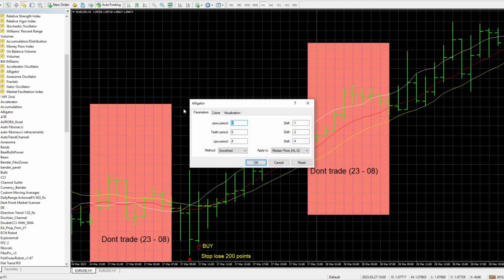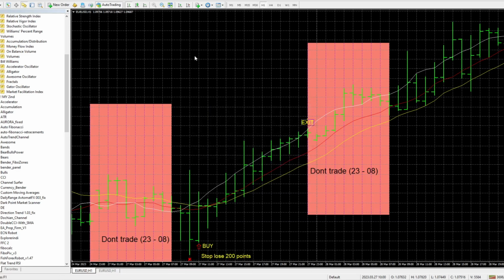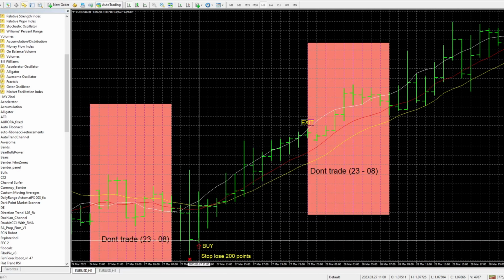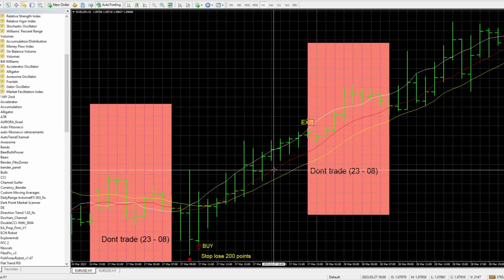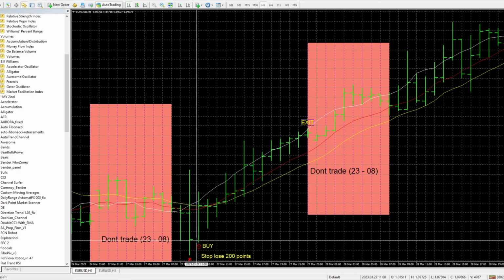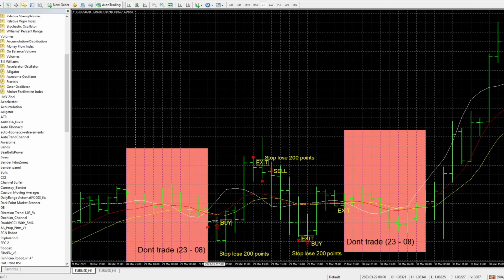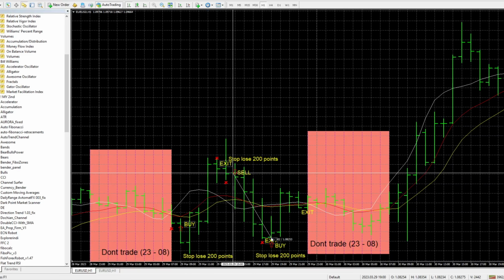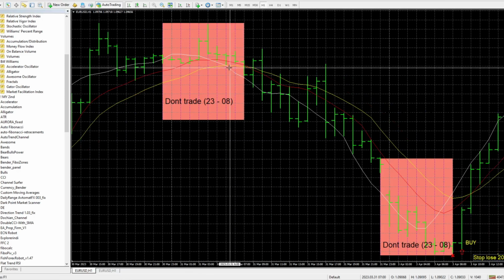No More Losing In Forex. Now It's Your Turn To Win.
Hello traders! Get ready to transform your trading journey with our empowering video titled "No More Losing in Forex. Now It's Your Turn to Win." If you're tired of setbacks and losses in the forex market, this video is your gateway to a new era of trading success!

Join us as we uncover the secrets to turning the tide in your favor and achieving consistent wins in forex trading. We're here to empower you with the knowledge and strategies needed to overcome challenges and trade with confidence.

In this video, we'll guide you through practical steps to avoid common pitfalls, manage risks effectively, and make informed trading decisions. It's time to take charge of your trading destiny and experience the thrill of consistent victories.

Don't miss out on this transformative opportunity. Now It's Your Turn to Win."